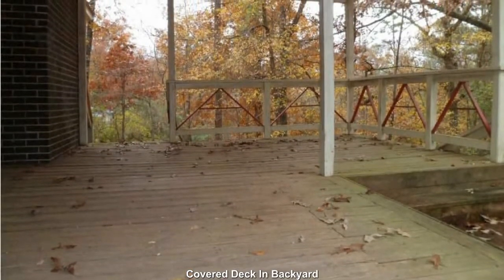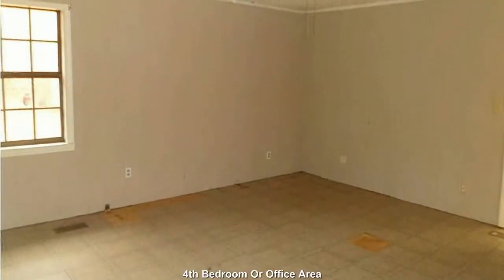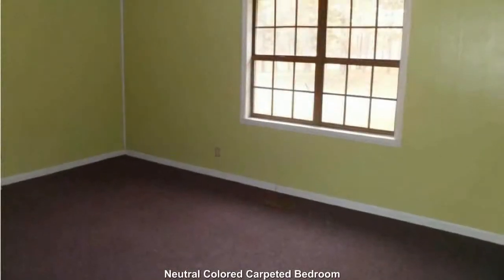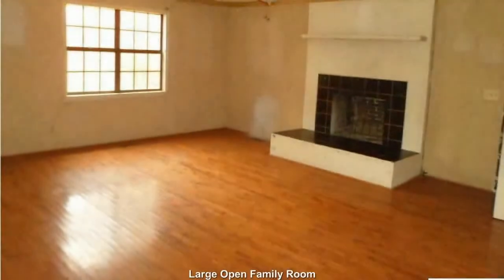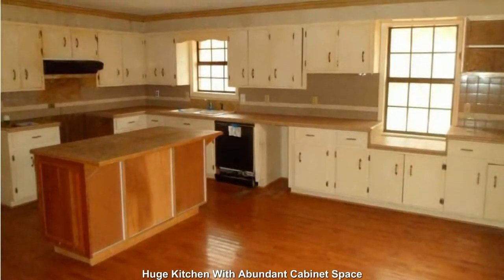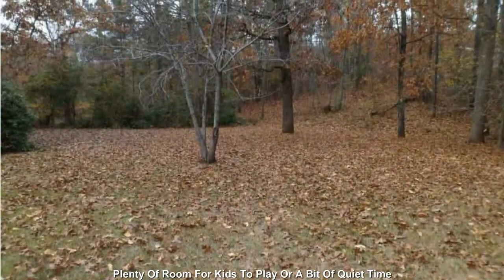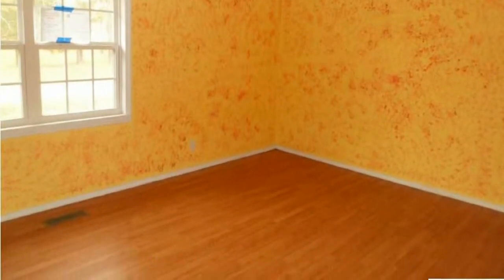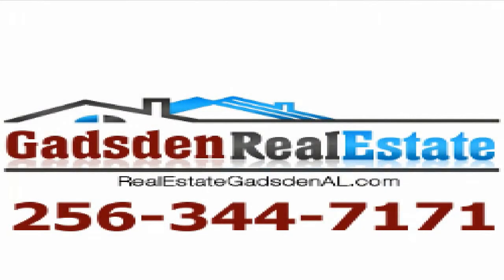US Highway 231 Ashville Alabama | Gadsden Alabama | 4 Bedroom Home | AL Homes For Sa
Address: 33741 US Highway 231
Ashville, Alabama, 35905
Saint Clair County
Appraisal Date: 11/25/2013
Bed/Bath: 4/2
Total Rooms: 6
Square Feet: 1819
Year: 1979
Parking: Double Carport
Last Sold: Nov 2013 for $168,782

Spacious single family brick rancher in the Ashville area features 4 bedrooms, 2 baths, huge dine-in kitchen with abundant cabinet space, living room with fireplace, double carport, and.large rear deck great for cooking out.

Nearby Schools in Ashville

Ashville High
Ashville Elementary
Ruben Yancy Alternative School
Ashville Middle
Eden Area Tech Center
Calvary Christian Academy
Steele Junior High

Local airports near Ashville, AL

16 miles: Northeast Alabama Regional Airport - Gadsden, AL (GAD / KGAD)
24 miles: St. Clair County Airport - Pell City, AL (PLR / KPLR)
34 miles: Talladega Municipal Airport - Talladega, AL (ASN / KASN)
43 miles: Anniston Metropolitan Airport - Anniston, AL (ANB / KANB)
45 miles: Albertville Regional Airport - Albertville, AL (8A0)

Domestic airports near Ashville, AL

41 miles: Birmingham-Shuttlesworth International Airport - Birmingham, AL (BHM / KBHM)
95 miles: Huntsville International Airport - Huntsville, AL (HSV / KHSV)
117 miles: Chattanooga Metropolitan Airport - Chattanooga, TN (CHA / KCHA)
125 miles: Northwest Alabama Regional Airport - Muscle Shoals, AL (MSL / KMSL)
137 miles: Montgomery Regional Airport - Montgomery, AL (MGM / KMGM)
139 miles: Hartsfield-Jackson Atlanta International Airport - Atlanta, GA (ATL / KATL)
159 miles: Columbus Metropolitan Airport - Columbus, GA (CSG / KCSG)
174 miles: Golden Triangle Regional Airport - Columbus, MS (GTR / KGTR)
183 miles: Tupelo Regional Airport - Tupelo, MS (TUP / KTUP)

International airports near Ashville, AL

139 miles: Hartsfield-Jackson Atlanta International Airport - Atlanta, GA (ATL / KATL)
215 miles: Nashville International Airport - Nashville, TN (BNA / KBNA)
270 miles: Memphis International Airport - Memphis, TN (MEM / KMEM)

Golf Courses Near Ashville, Alabama

Covered Bridge Golf Club
Semi-Private - 18 holes
350 County Rd 42 - Oneonta

216 Country Club Rd - Attalla

Palisades Golf Course
Public - 18 holes
1364 Heritage Rd - Oneonta

Limestone Springs Golf Club
Semi-Private - 18 holes
3000 Colonial Dr - Oneonta

Pell City Country Club
Private - 9 holes
2021 Golf Course Rd - Pell City

33741 US Highway 231 Ashville AL,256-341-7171,Gadsden,AL,35954,2 Bath,Foreclosed Homes For Sale,Near Campgrounds

Any discussions of properties with Gadsden Real Estate are undertaken in annotation with and/or under the supervision of a licensed real estate broker in the relevant jurisdiction. This is a HUD Owned Home. Any licensed real estate agent with an NAID number in